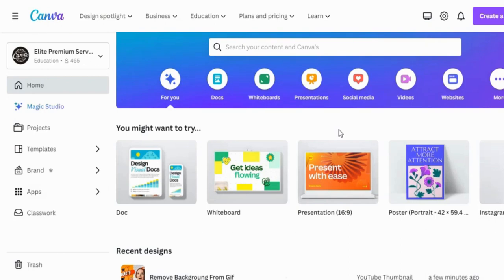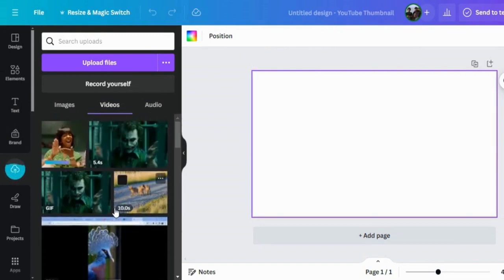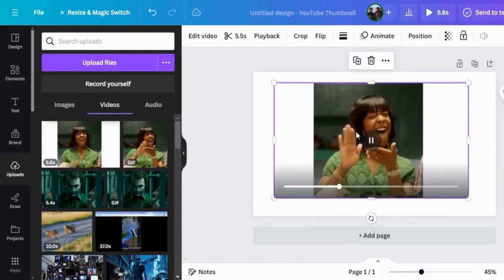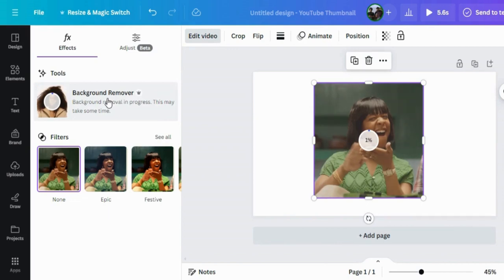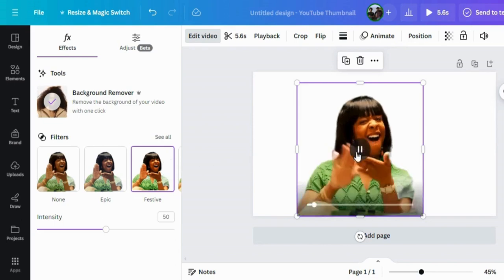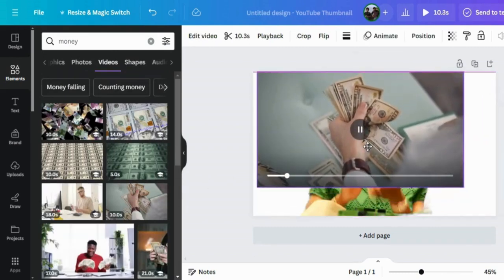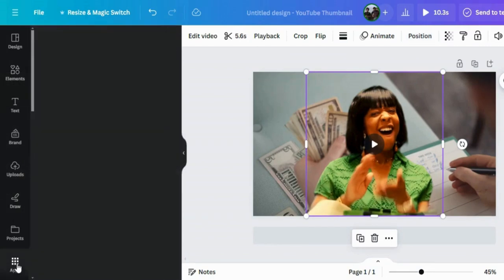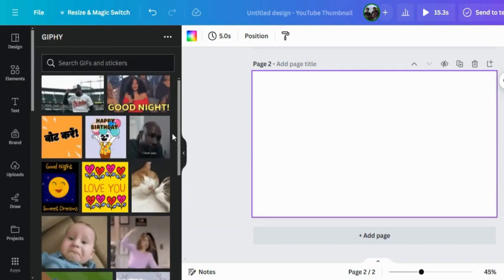How to Remove Background from Animated GIF In Canva.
How to Remove Background from GIF In Canva.

Tired of boring backgrounds in your animated GIFs? We'll show you how to magically remove them in Canva with our step-by-step tutorial!  Level up your designs and unlock the power of transparent GIFs.